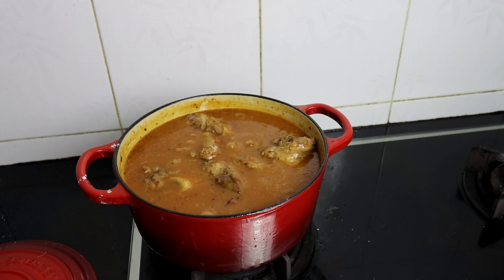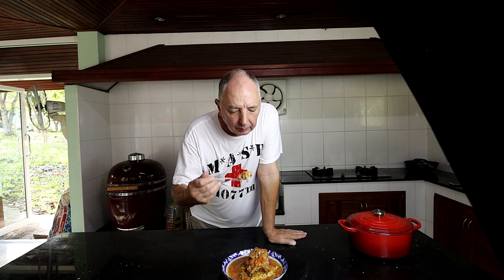Osso Buco Italian Comfort Food quick and Easy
This simple Italian Classic is easy to make at home.
We used Pork Leg but Traditionally it is with Beef leg or Veal leg.
We used one leg cut across into 3, 75mm pieces
3 Onions
1 stick of Celery
1 Carrot.
1 Bay leaf
4 Garlic cloves
1 can of tomatoes
Olive oil.
1.cup of white wine.
Salt Pepper.
1pnt stock of choice.
Seasoned plane flour to bread the joints.
Season the meat, bread with the flour.
Place in a pan of hot oil and brown each side 2 mins.
Set aside the joints.
Add the veg and cook for around 10 mins.
add the joints and stock.
Bring to the boil then simmer for two hours or untoll the meat is tender falling off the bone.
serve on a bed of rice or Mash or Pasta the choice is yours.
Chaing  Rai Northern Thailand,